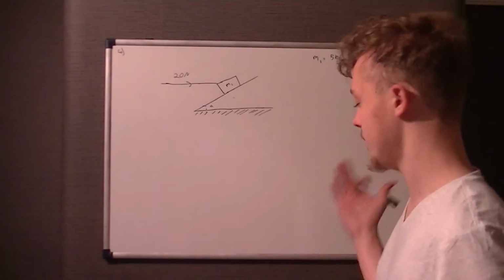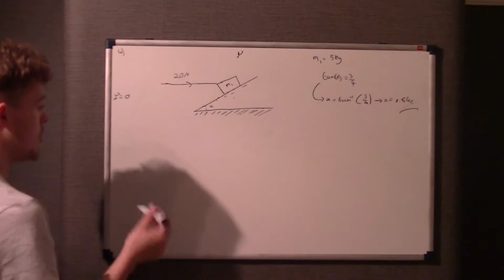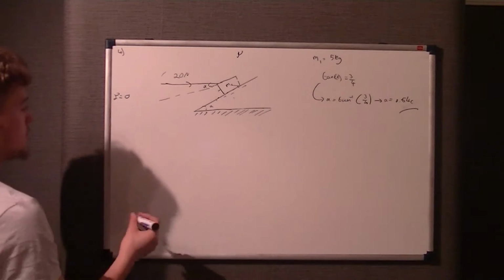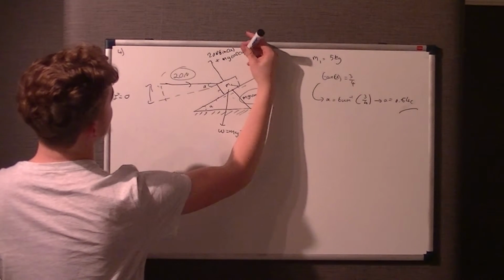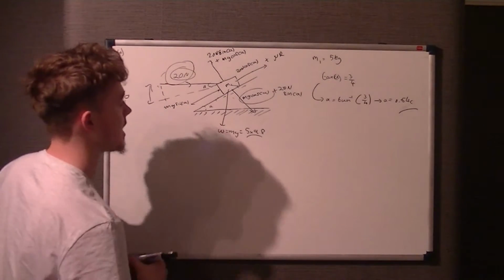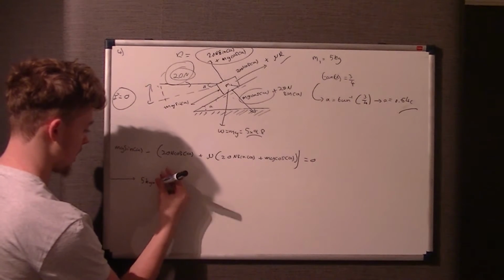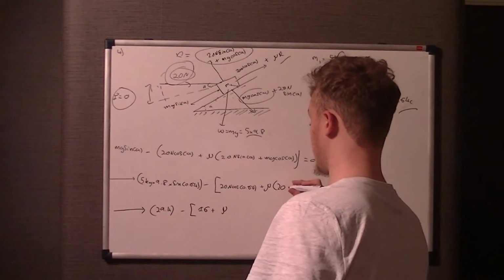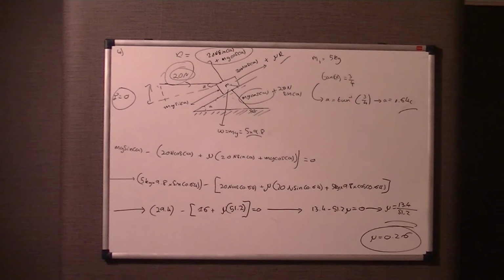Edexcel M1 June 2003 Question 4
Inclined planes!. a difficult but quite standard question on this.